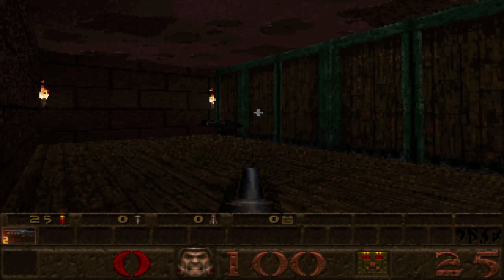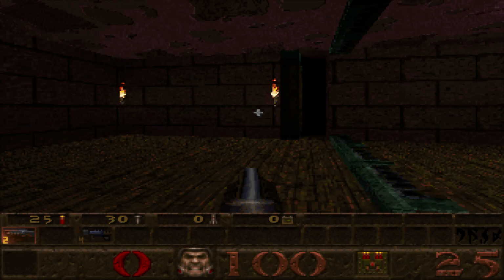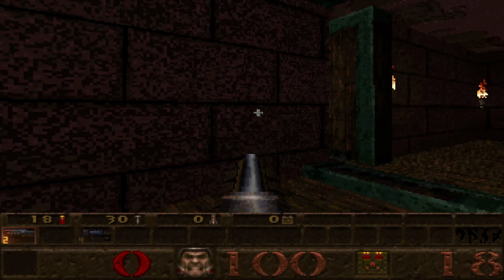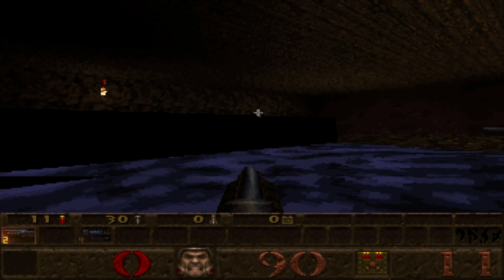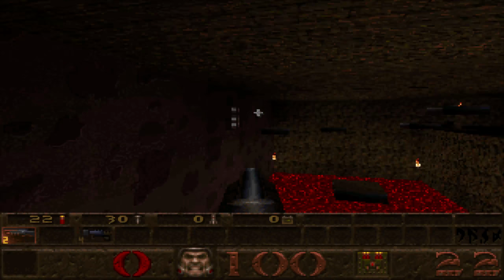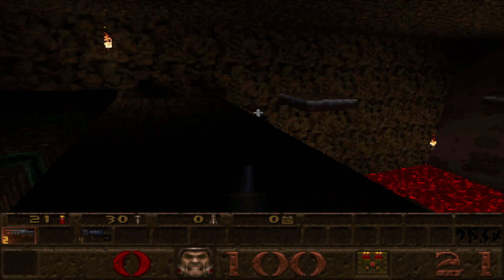Aftershock - Quake Tricks by Sto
Well.. this is somewhat in the right direction. This is basically a test level, but unlike others there are multiple portions to it so that it feels more like a mini-level. Between that and an exit, the only real thing lacking here is any enemies. Well, besides the Shambler confetti at the end.

Besides the Shambler confetti, we also have a Nailgun that must be picked up to open a door. We also have three buttons that must be shot for a wall to open up. Then we have an area with a bunch of moving platforms near an area with Nail Traps. Finally we get an area with a Small Wall Spike that can rapidly ruin your day if you aren't careful.

None of these are really new or unique features, but we do get something that does give a sense of progress in a way a lot of these levels have been lacking it. If only the level was a bit less test-oriented, I can imagine a level for Quake being good even if it just revolved around a gauntlet of various traps. That might actually be fun and is definitely something that was not possible during the days of Doom (one great example of why Quake is far more entertaining).